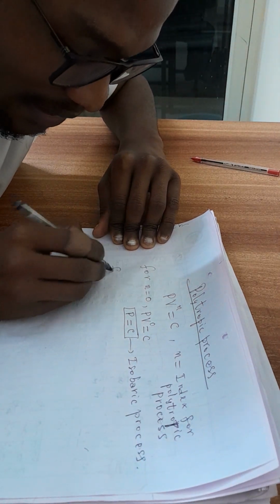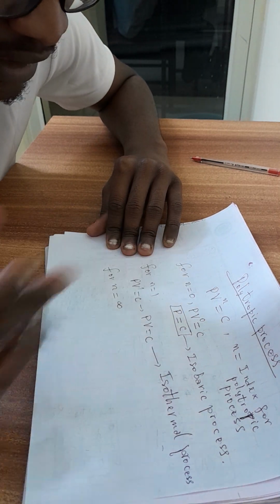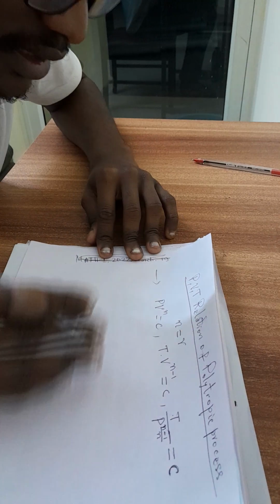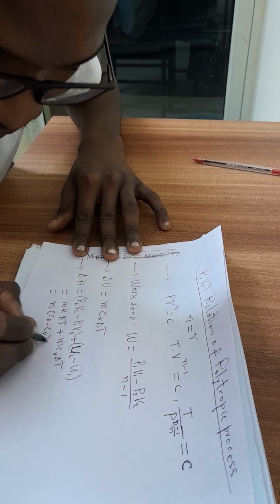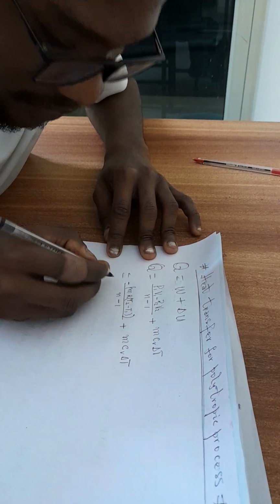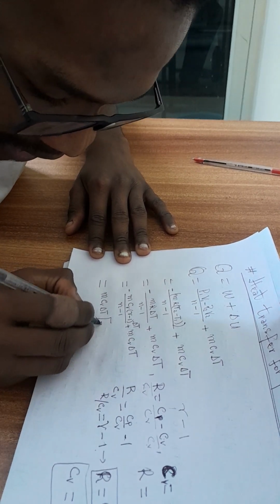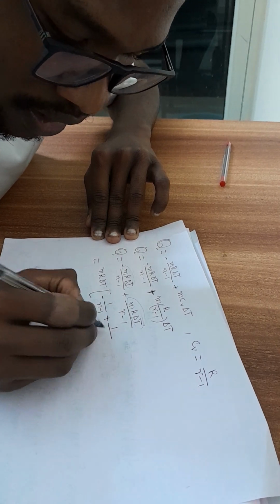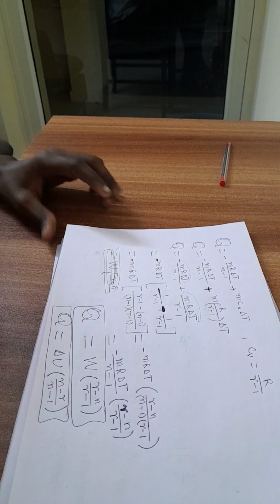Understanding Polytropic process all formulas explained and Derived.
Definition of polytropic process

-Derived equation for p,v,t relation

-Derived Work done equation

-Derived Change in internal Energy equation

-Derived Heat transfer equation.

-Derived Change in enthalpy equation